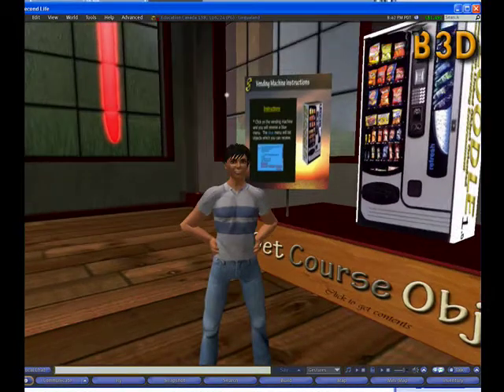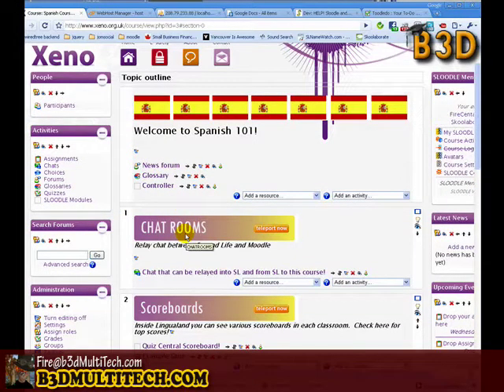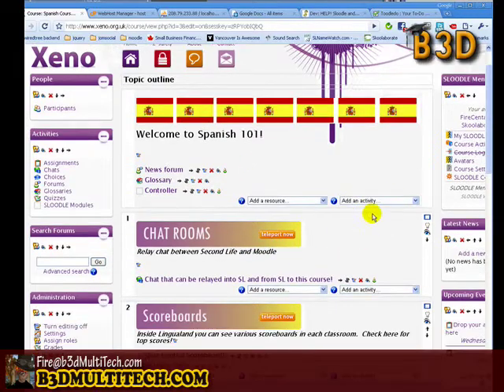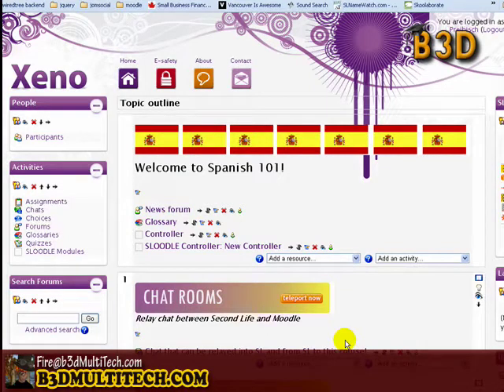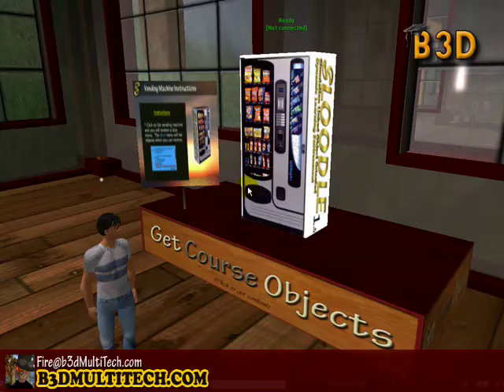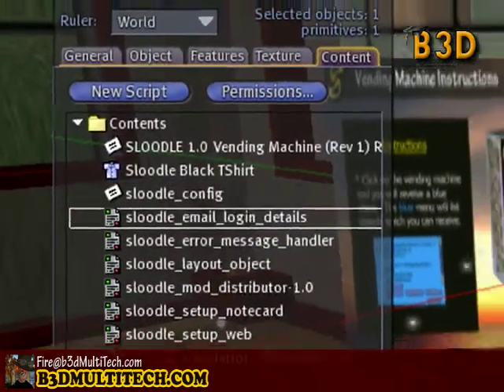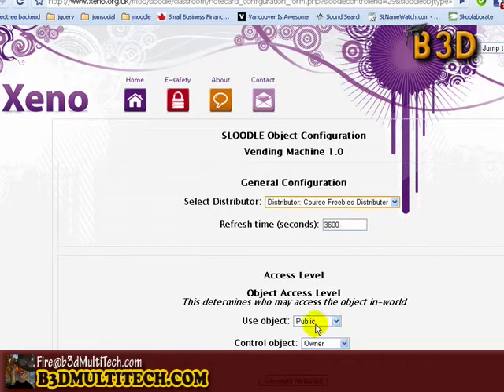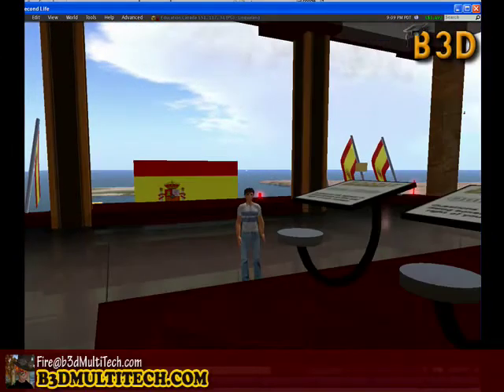Configuring a Sloodle Tool (The Vending Machine)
Hi everyone, this video tutorial will explain how to configure the Sloodle Vending Machine in Second Life.